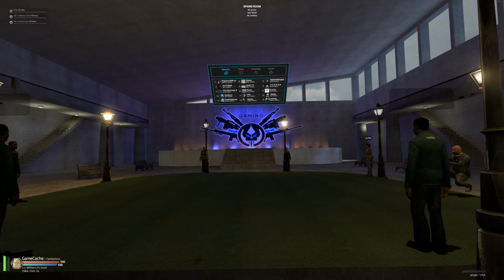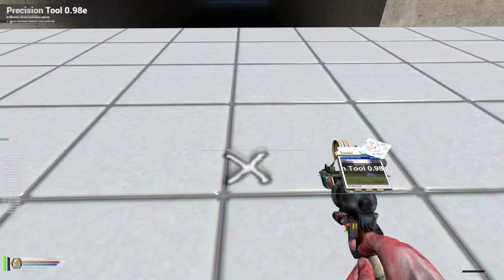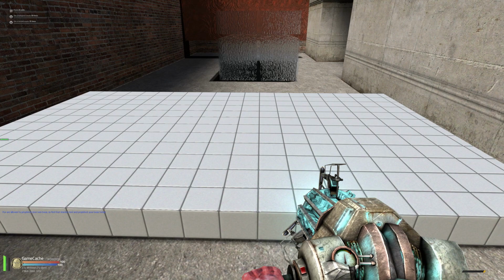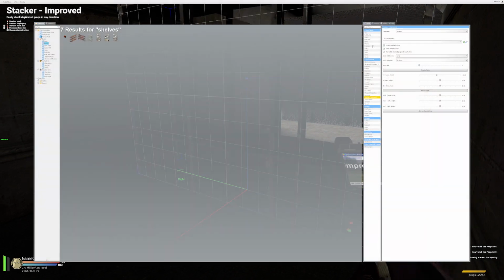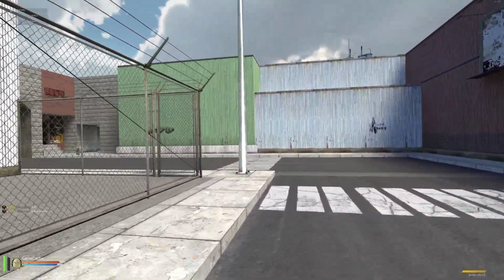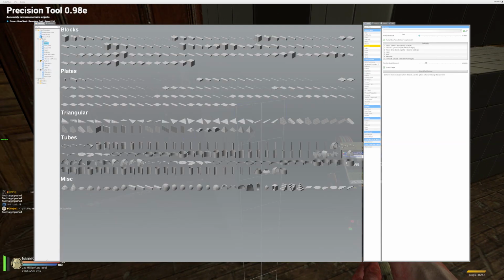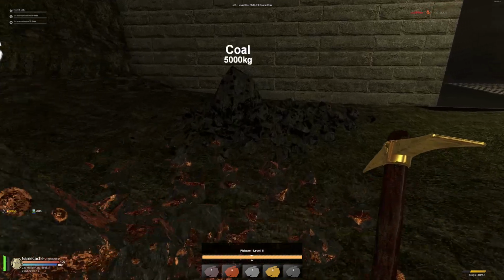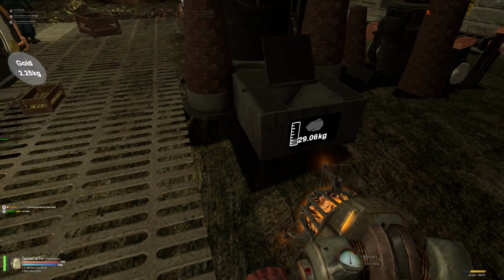Perilous Gaming Basewars Tutorial - Garry's Mod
This is a basic tutorial for my Garry's Mod Server!

The recording and the voicing were done by GameCache.